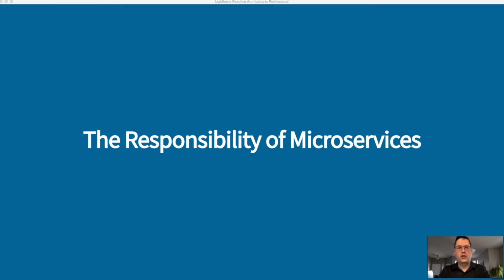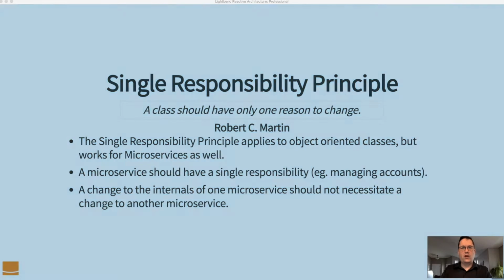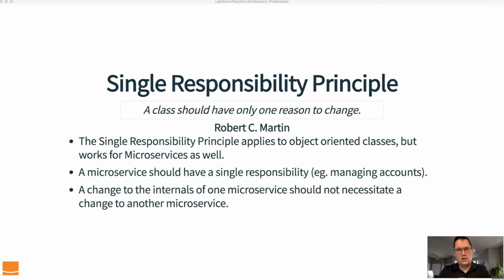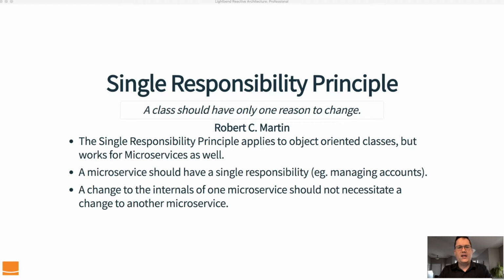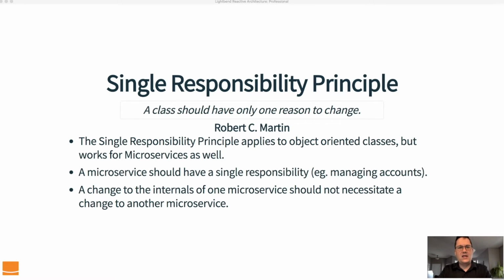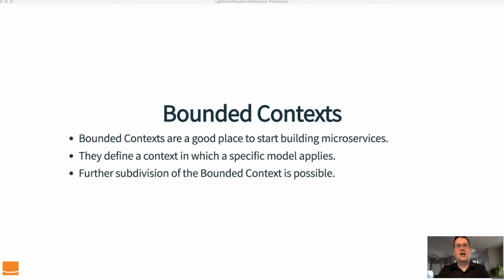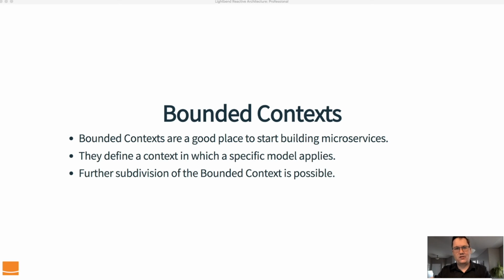Lightbend Reactive Architecture Program (3.06): Responsibility of Microservices